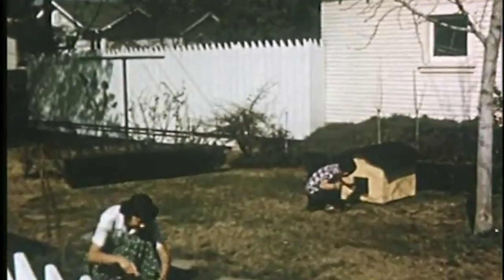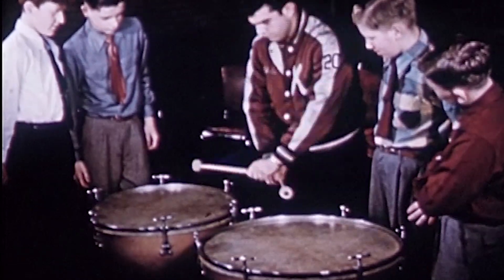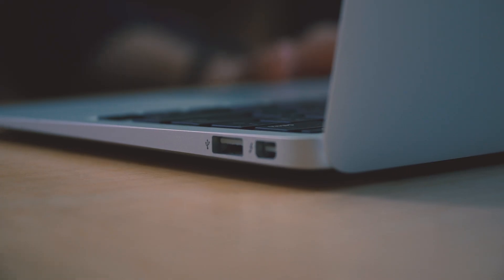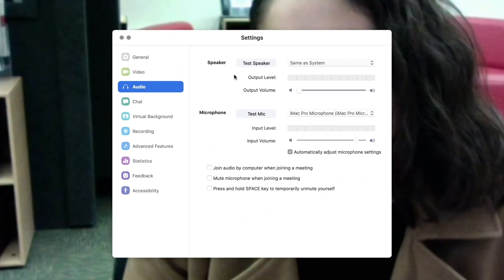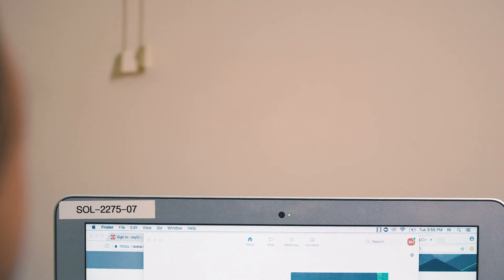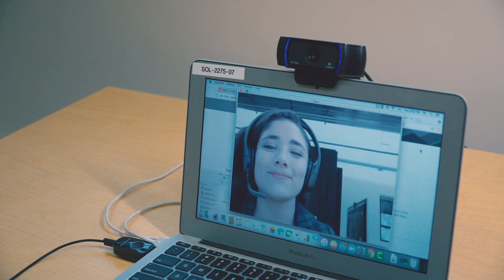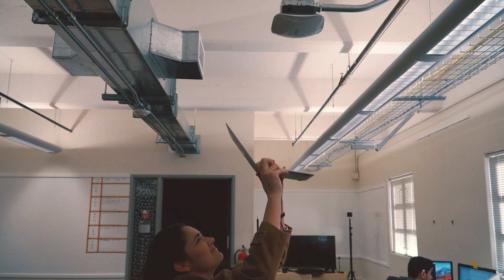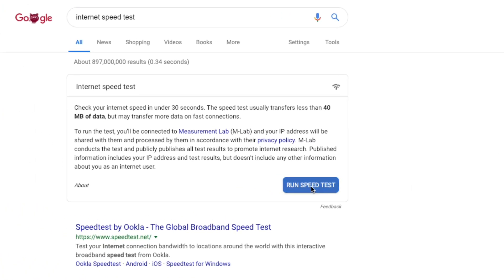Zoom Best Practices (How-To Prepare Yourself for Online Conferencing)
Join Teaching and Learning Innovations at CSU Channel Islands while we go over the best practices when participating in Zoom teleconferencing meetings! In this video we will go over how to set yourself up for success with considerations for lighting, audio, video, and connectivity that you can do to save yourself from another online meeting nightmare.

Link to our in-depth Zoom guides

Links to research recommended items in the video:
External Webcams:

USB Microphones:

USB Headsets with microphones:

Laptop Ring Lights: